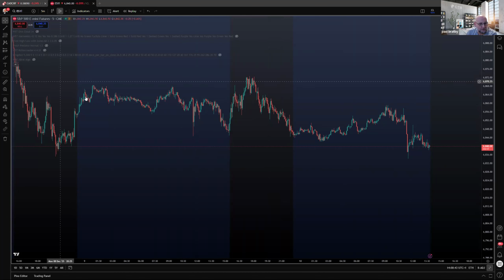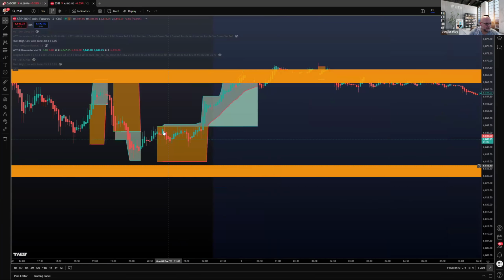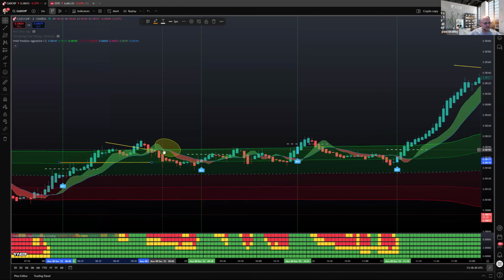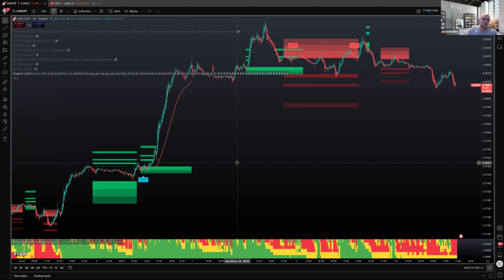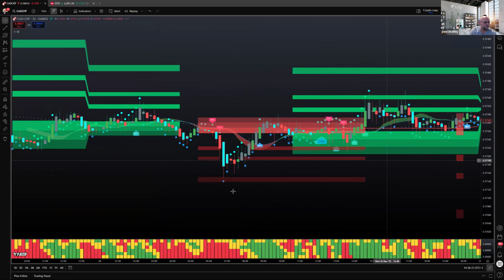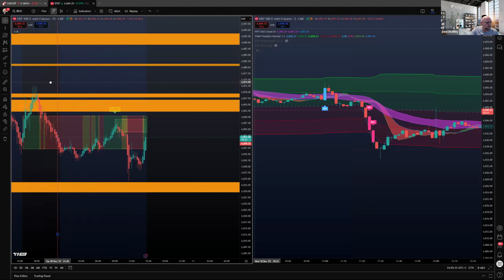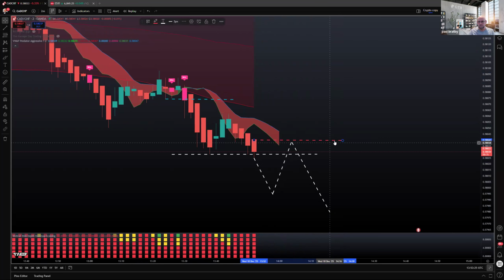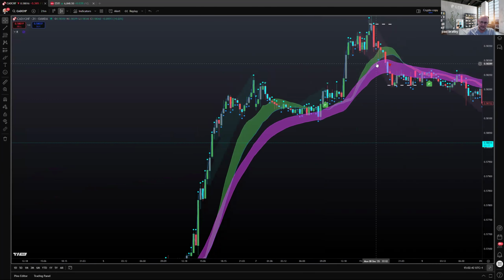Live Trading Session - VWAP Predator Strategy in Action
In this `trading live` session, we perform `technical analysis` on the `stock market today`, examining various charts with powerful `trading indicators`. Discover how to formulate an effective `trading strategy` by interpreting market data in real-time.

ASK LOGAN
Got trading questions? Ask Logan, our AI-powered trading expert: